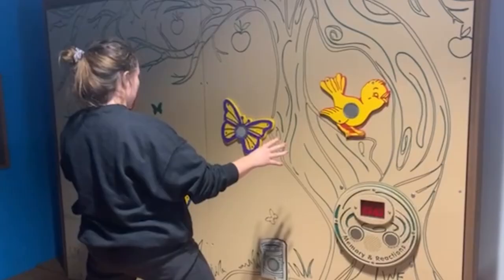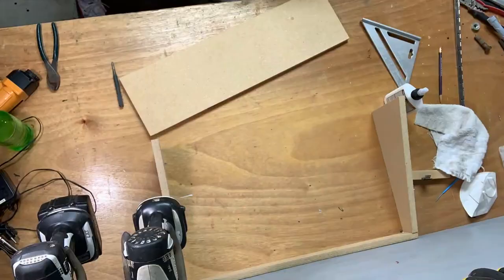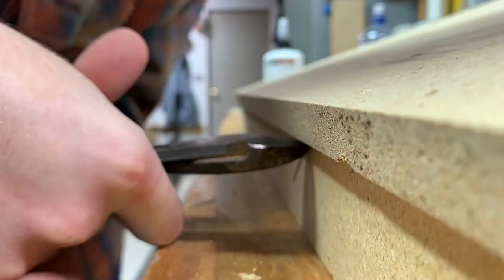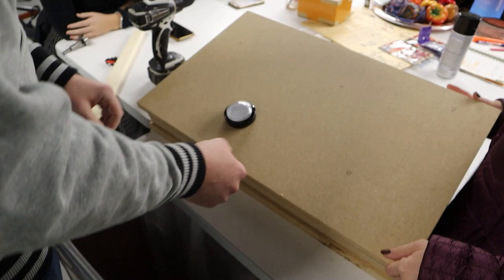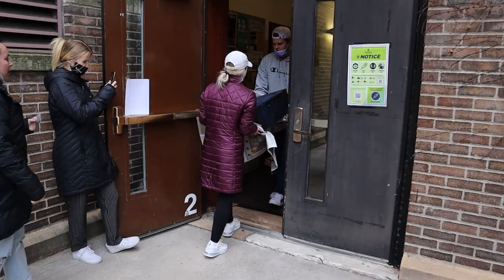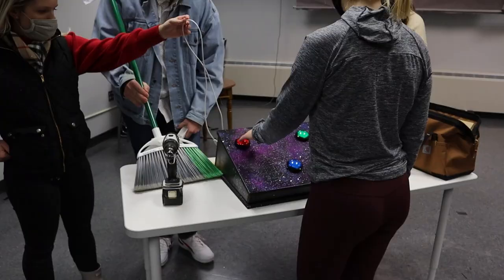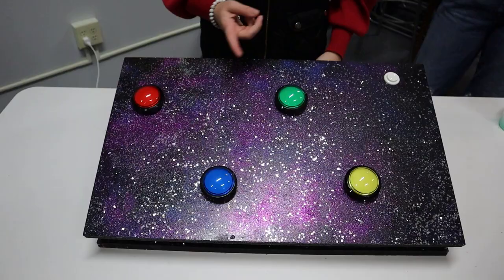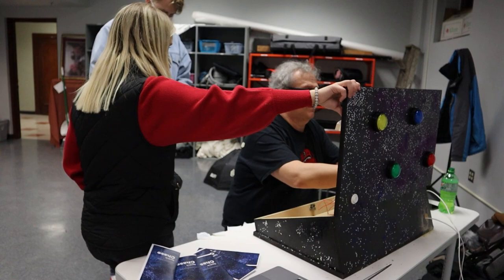Space Chase Documentary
Documentary about the making of the Space Chase game.